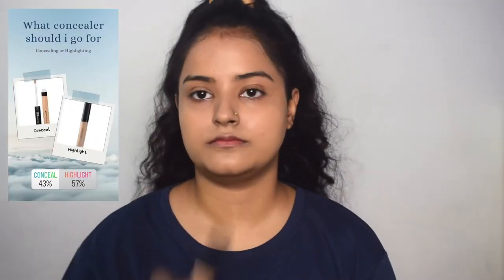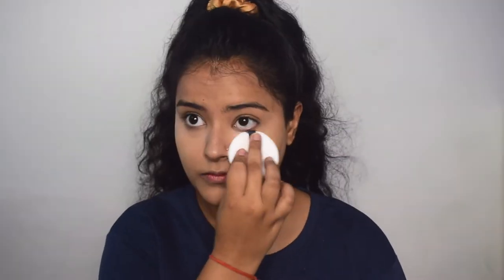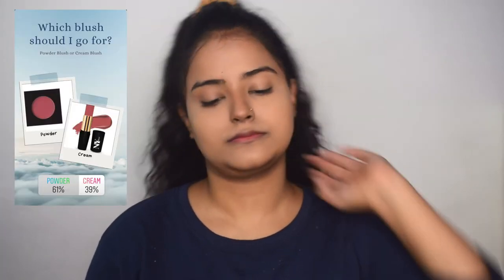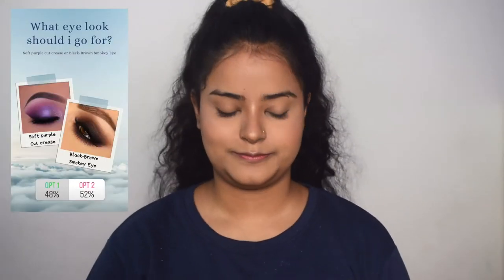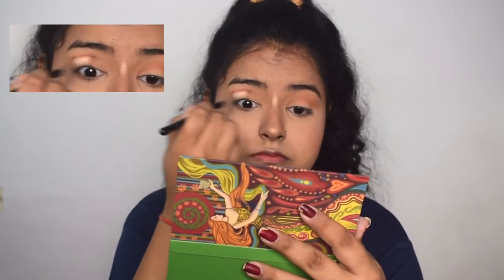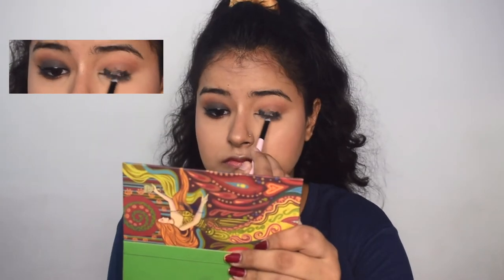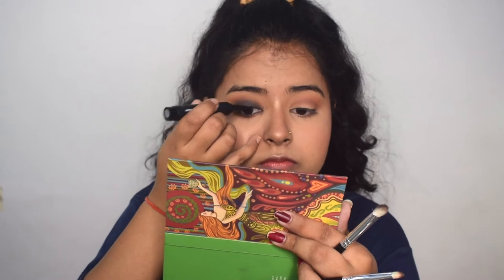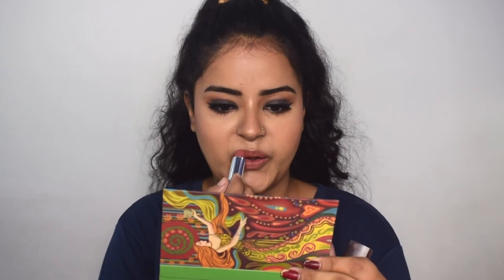Instagram Followers CONTROL My Makeup Part-1 | Matte Black Brown Smokey Eye Tutorial | Soni Mishra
Hi Guys!!!

In today's video my Instagram Followers CONTROL My Makeup Look. I did a Matte Black Brown Smokey Eye Tutorial. Let me know how you liked this video and any other video ideas you want me to do in the comment box below. Shower your love, support and blessings.

⬛  PRODUCT LINKS:
☞ Maybelline New York Fit Me Matte+Poreless Liquid Foundation - 220 Natural Beige

☞ e.l.f. Cosmetics 16HR Camo Concealer - Medium Beige

☞ SUGAR Contour De Force Face Palette - 01 Subtle Summit

☞ Maybelline New York Lasting Drama Gel Eyeliner - 01 Black

☞ e.l.f. Cosmetics Intense Ink Eyeliner - Blackest Black

☞ CALAILIS Magnetic False Eyelash

☞ Maybelline New York The 24K Nudes Eye Shadow Palette

☞ Maybelline New York Color Sensational Creamy Matte Lipstick - Nude Nuance

☞ IMAGIC Chalice Eyeshadow Palette

Note: Before Using any product, do a patch test. Any product i recommend is tried and tested by me but might not suit your skin.

⬛  Content of this video
00:00 Into
01:25 Foundation
02:05 Concealer
02:51 Powder
03:20 Contour
04:15 Blush
04:29 Highlighter
04:47 Eyeshadow
07:00 Eyeliner
07:16 Lashes
07:27 Eyebrows
08:10 Lipstick
08:26 Final Look Reveal
08:45 Outro

THIS VIDEO IS NOT SPONSORED.The thoughts and opinions on the products are my own.
Do not use my photos or videos without permission.

Hi! My name is Soni Mishra! And if you’re a makeup junkie just like me or have fun watching some entertaining and fun lifestyle videos, then this is DEFINITELY the place for YOU!
YAYYY!!! If you have reached the end of the description, comment "❤️❤️❤️" so that i know you have  😃 😃

⬛  Song: Sunny Travel - Nico Staf